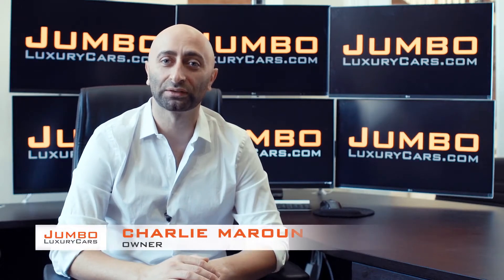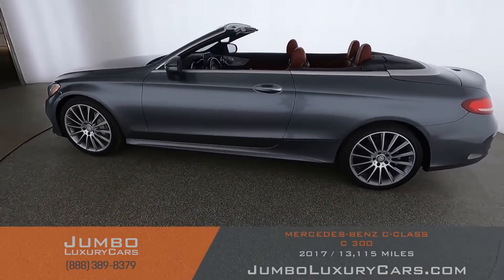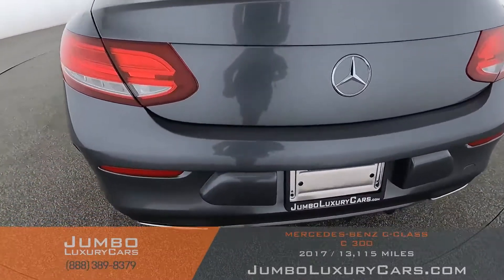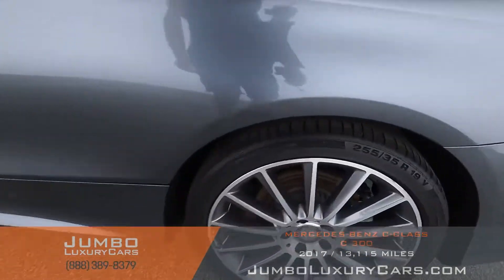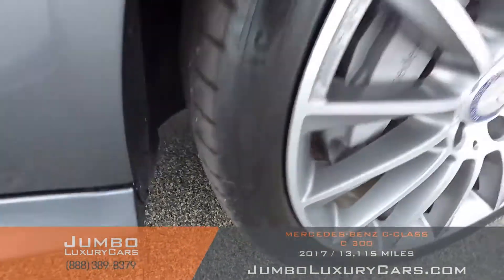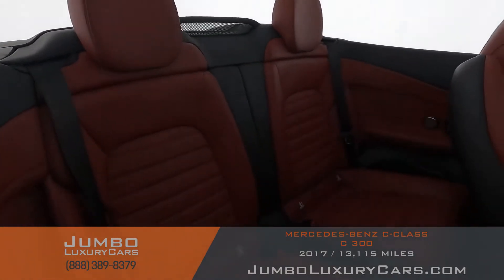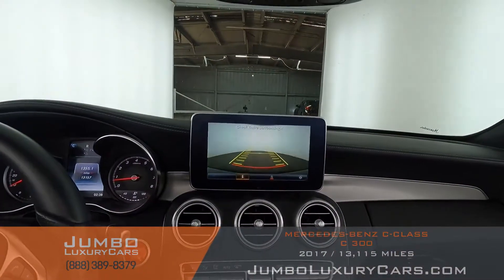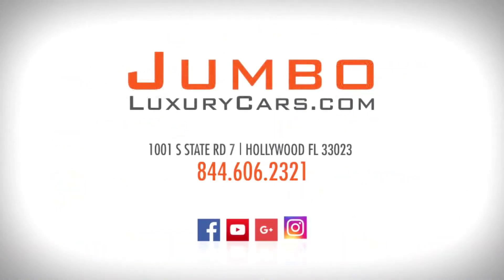2017 Mercedes-Benz C-Class - Stock #9228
2017 Mercedes-Benz C-Class - Stock #9228